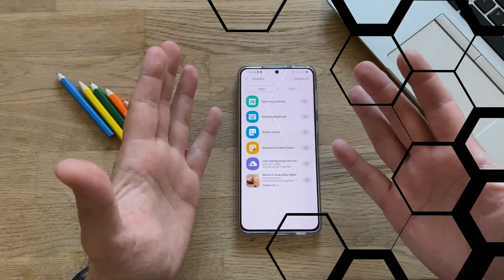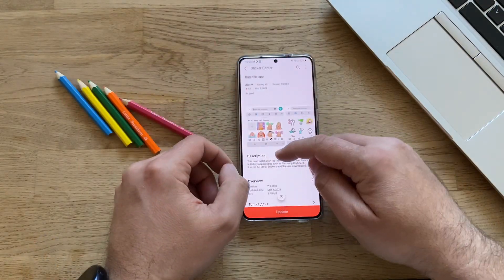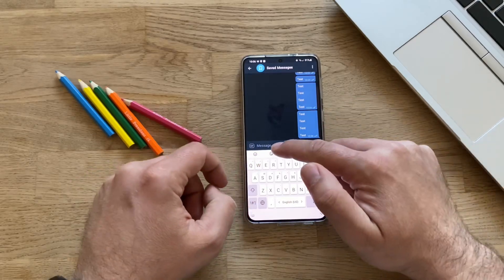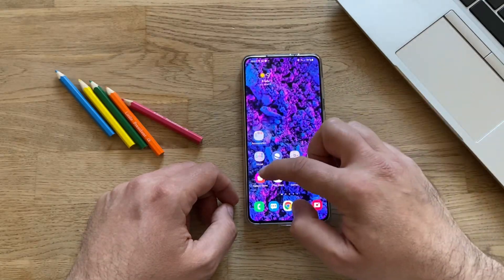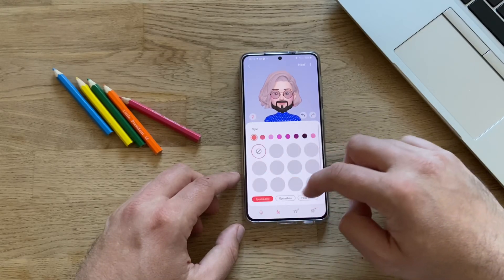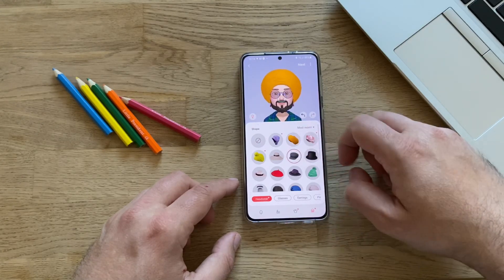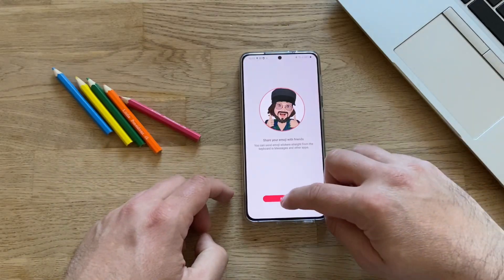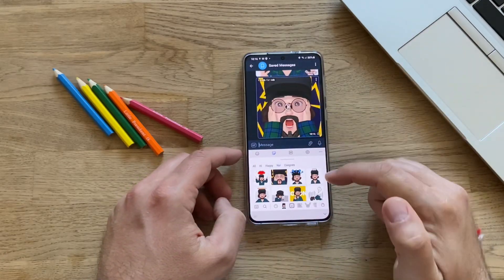Samsung AR Zone and Keyboard Updates!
Samsung pushed out some updates to the Samsung Keyboard enable sharing of custom and stock AR emot icons. Let`s check and review!